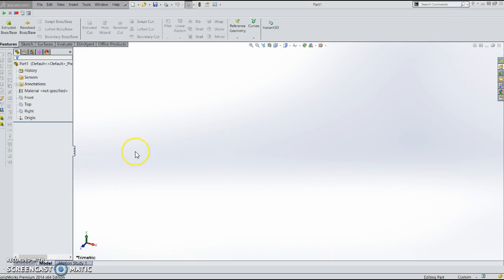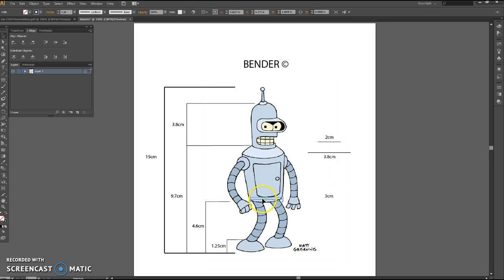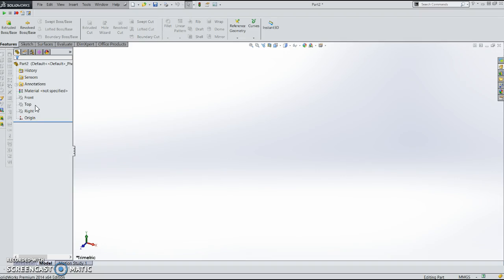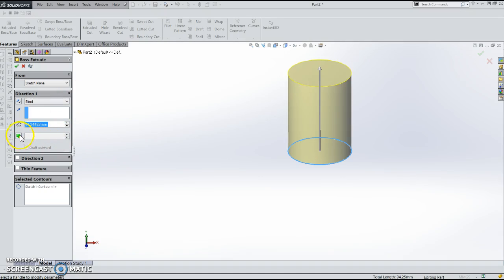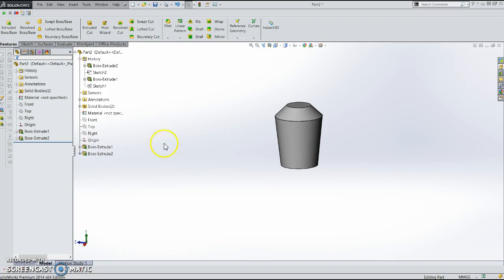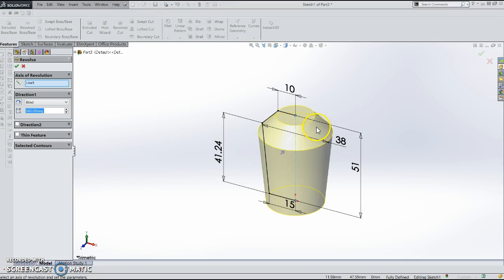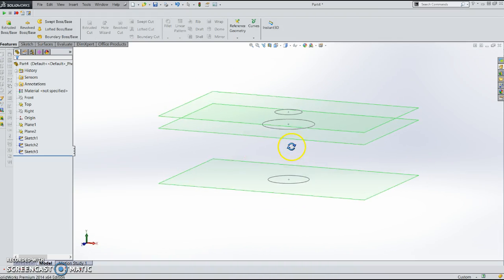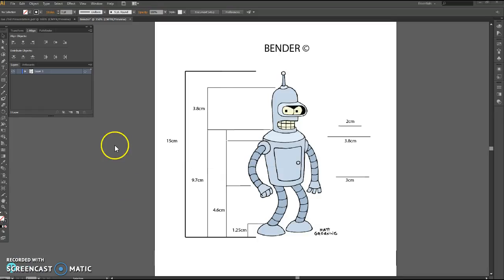How to Start Your Robot Part 1 of 2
Short video showing how to start your robot as well as a few simple tools for starting.